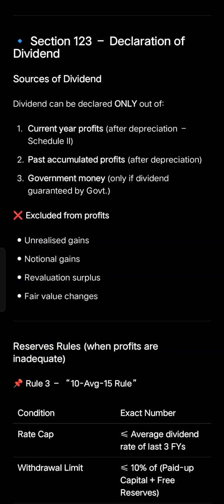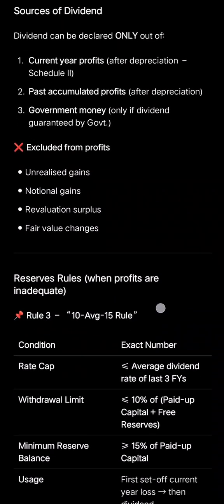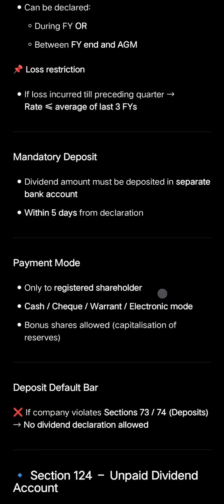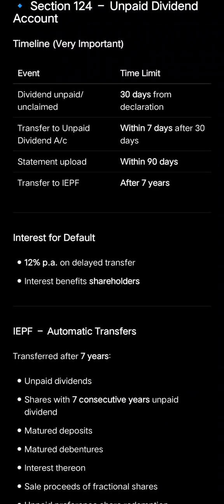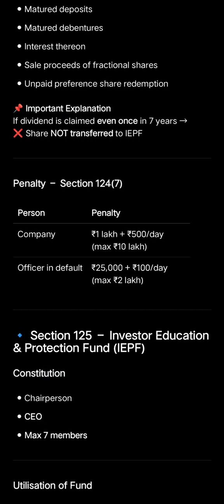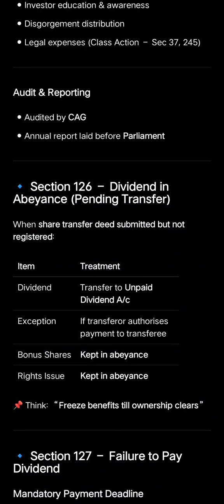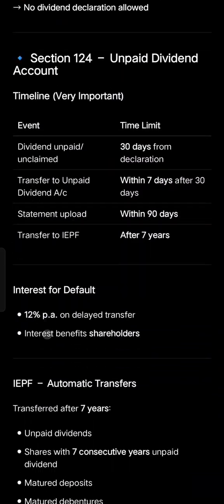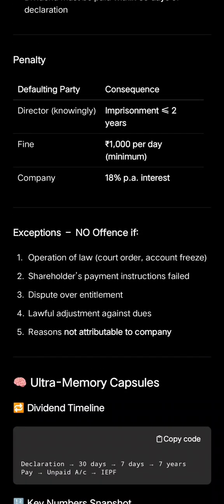CHAPTER 8 COMPANY' ACT 2013 SECTIONS 123-127 DECLARATION AND PAYMENT OF DIVIDEND.